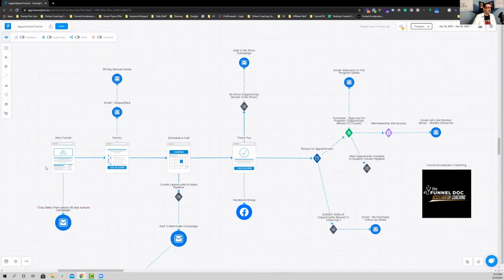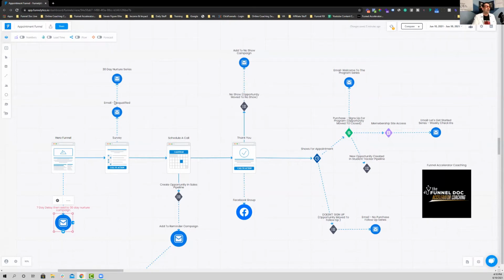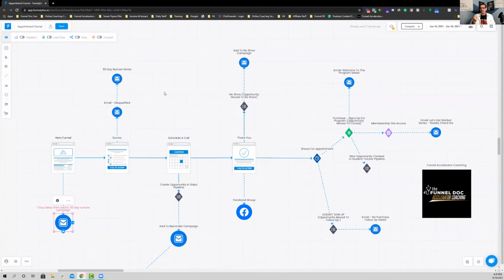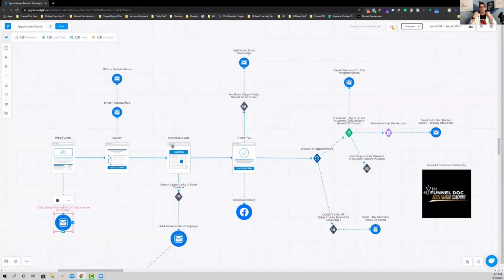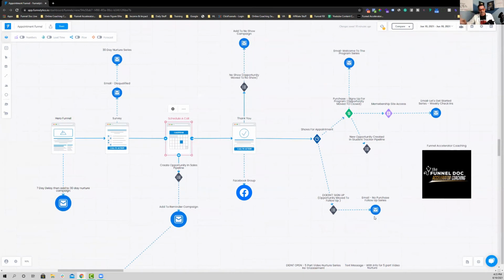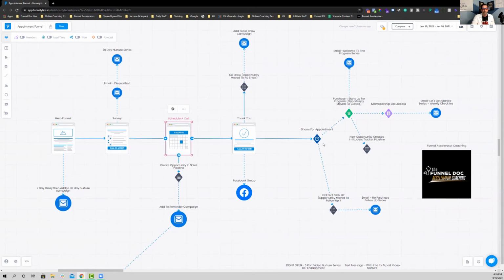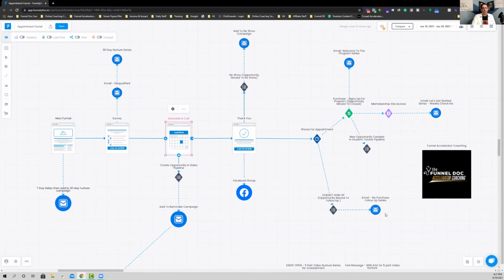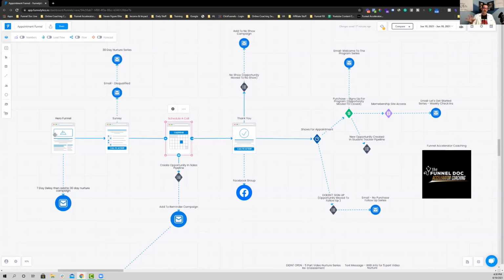The Only Coaching Funnel You Need To Hit $100k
In this video, I go over the only funnel you will need as an online coach to hit $100,000 in sales. This is one of the most important funnels for an online coach to automate and scale their online sales.

If you would like to know more about Funnel Accelerator Coaching and how you can apply click here - https:/

To find out more about The Funnel Doc go to https:/

Get your Free 14 day trial of the #1 Marketing CRM for Coaches, Online Coaching CRM at https:/